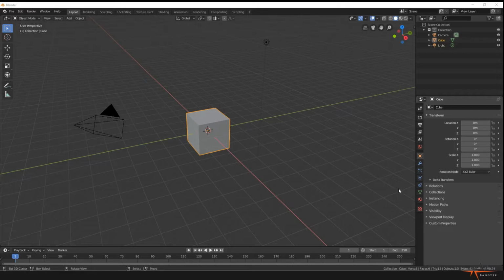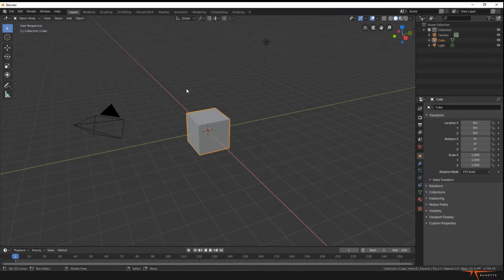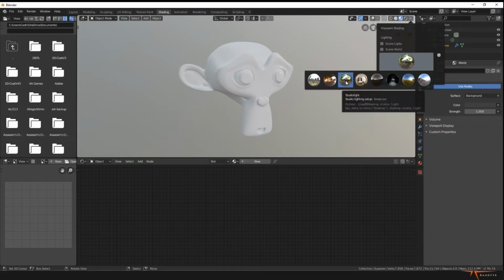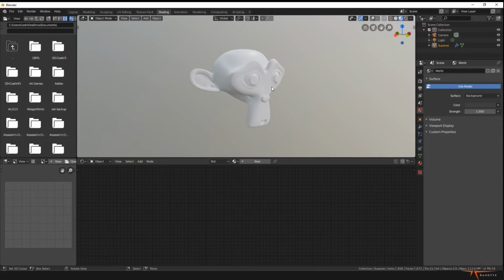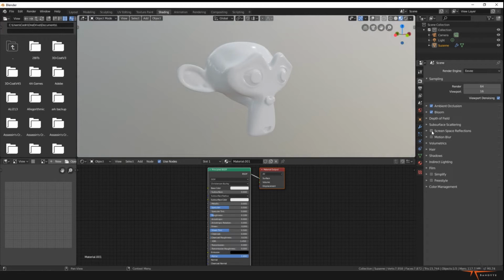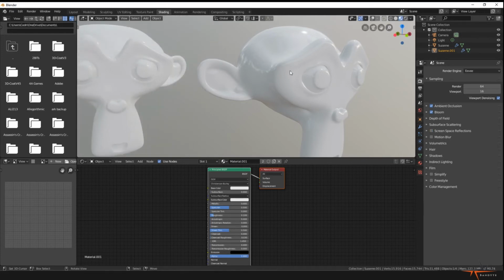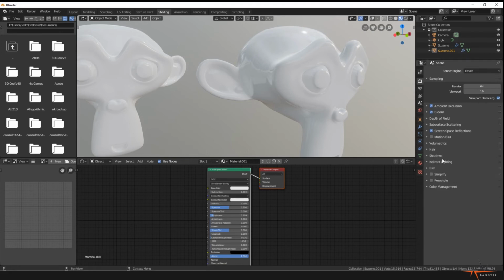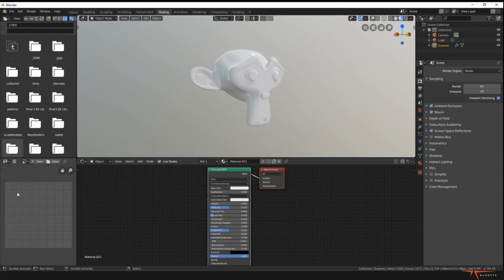Getting Ready to Shade - Procedural Texturing & Shading - Episode 0.2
Hey and welcome to the first episode of Bandyte's 2.8 procedural texturing and shading course. In this episode we will be checking out how to Get Ready to Shade and follow our tutorials!